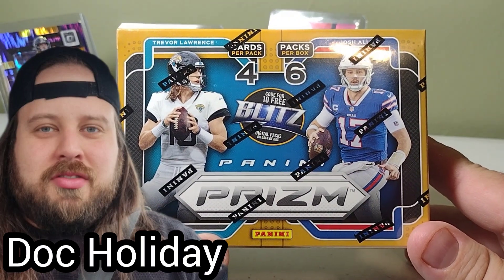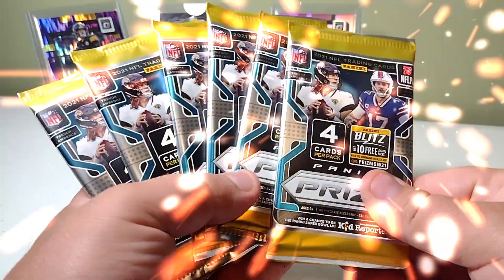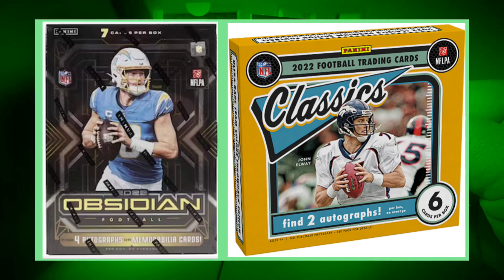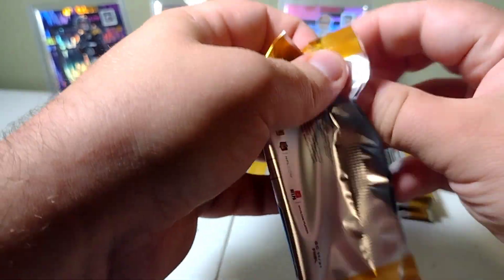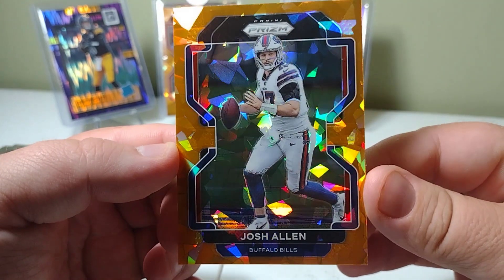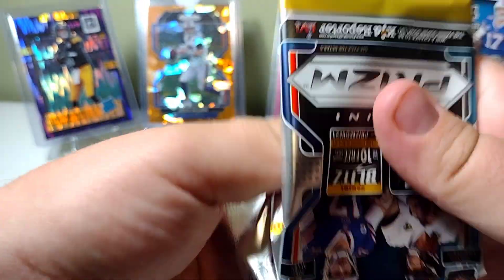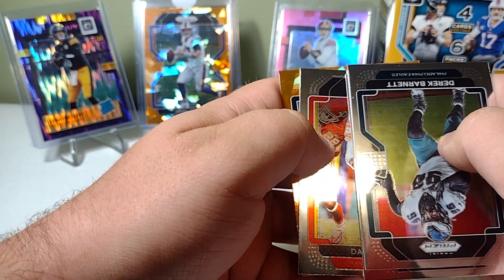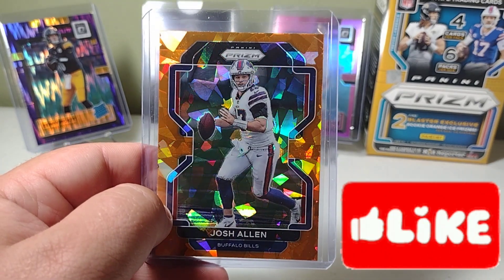Fanatics Prizm Football 2021 Ripped In 2023 With Big QB Pull!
Edited by YouCut this was a blaster box opening of 2021 prizm football it was a 2021 Prizm football fanatics Blaster and I got a big quarterback hit I pulled a nice quarterback orange ice parallel unfortunately these boxes from 2021 did not contain autographs or any serial-numbered hits which was unfortunate I think it really puts a damper on these boxes to not even have the chance to pull an auto but the 2022 boxes did contain autographs and serial number to hits but they were definitely a set that had a very high print run.. this was a fun opening with a pretty good orange ice pull to see who I pull check out the video and I just want to give a shout out and a big thank you to all my subscribers new and appreciate you all find me @docholidayproductions shout-out @SaveMeKingRyan @regalrebellion7753 @buffalobills @theBuffaloFanatics shortvideo #2023